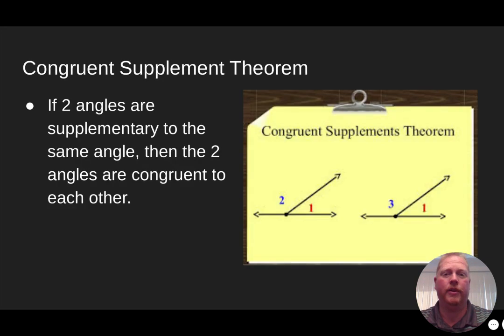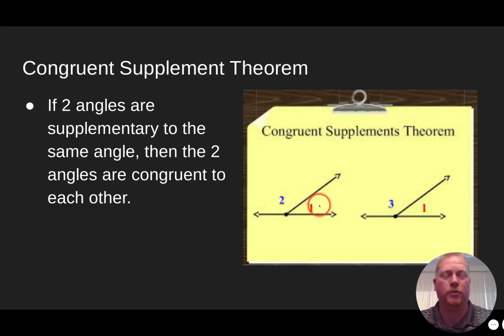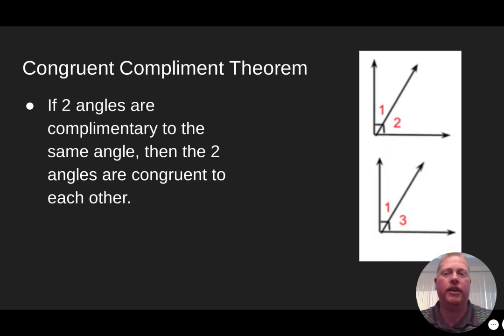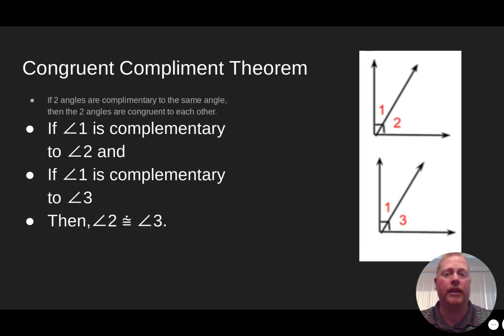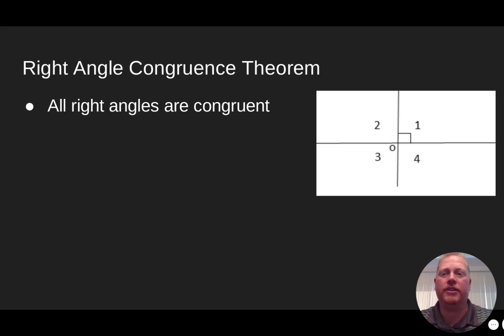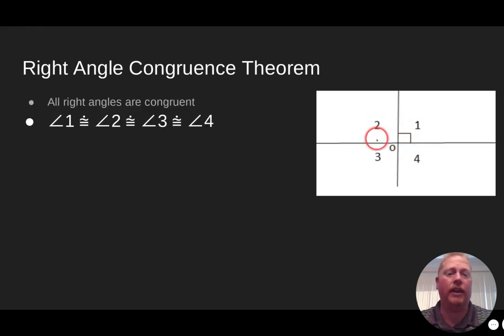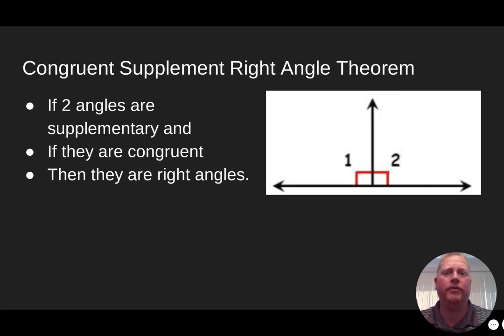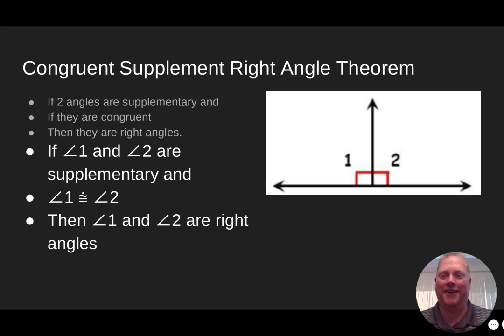Geometry 1 Lesser Utilized Angle Theorems